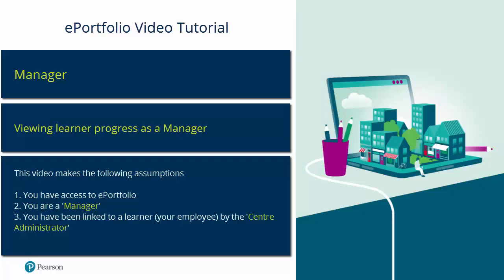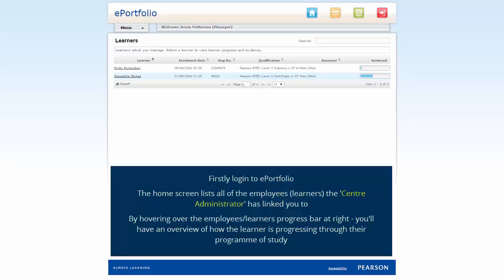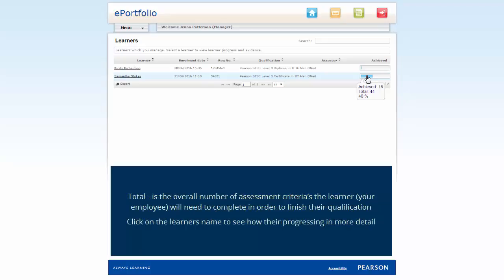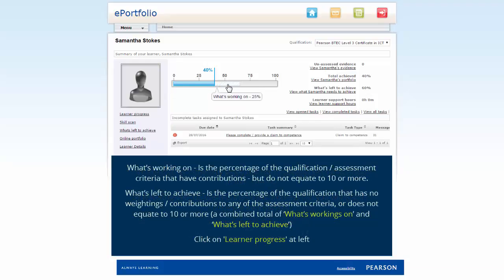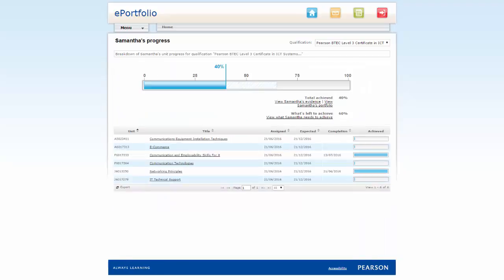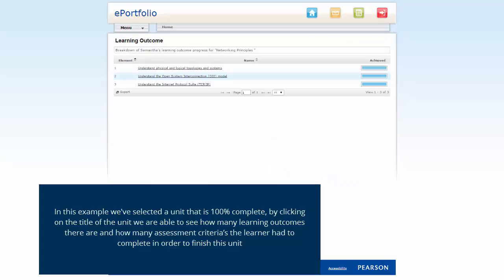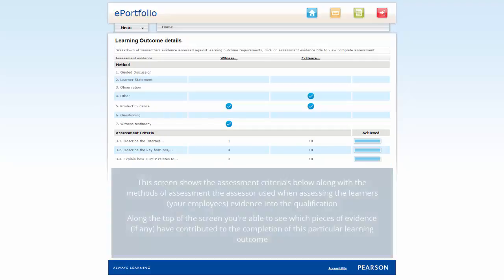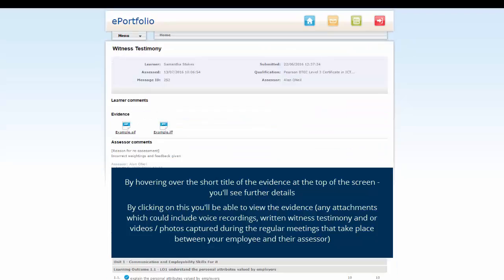ePortfolio - Manager - View Learners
This video tutorial shows you how to view learners as a Manager in ePortfolio.